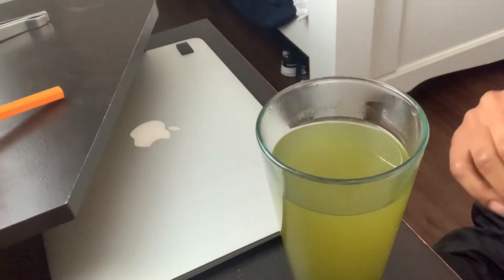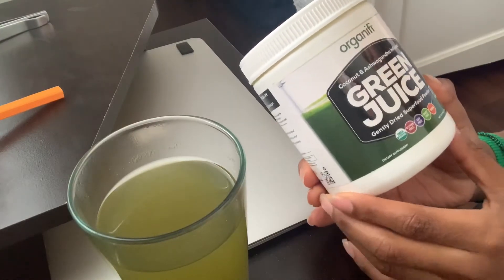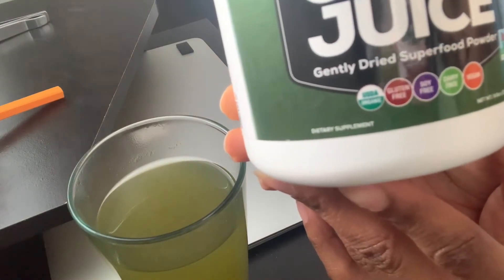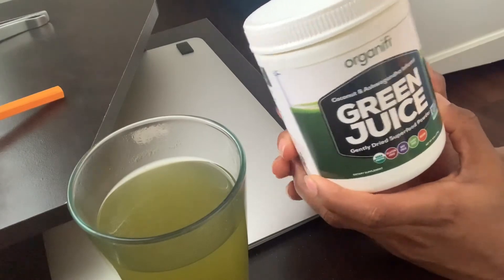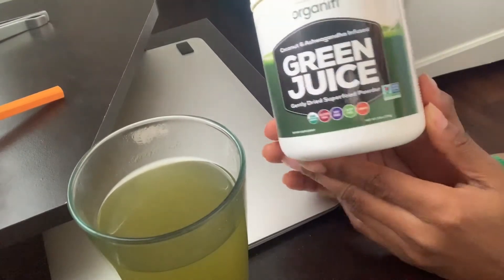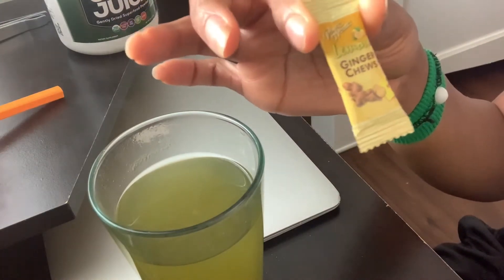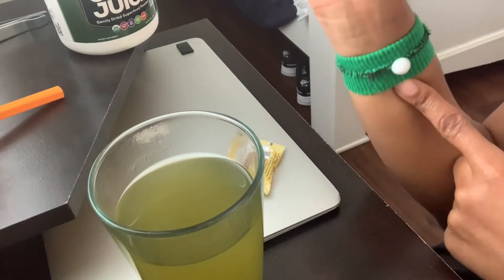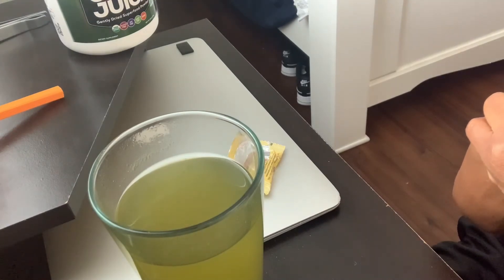Vegan Pregnancy Update | Morning Sickness Help!!!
Hello guys in this video I will how you guys the top 3 things that has helped me with my morning sickness!